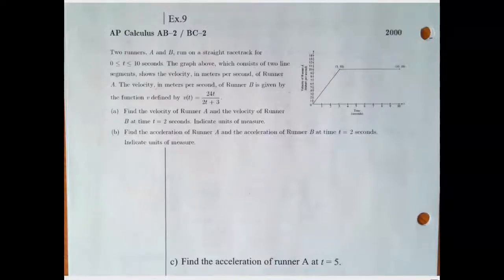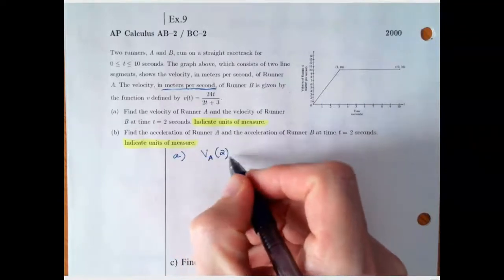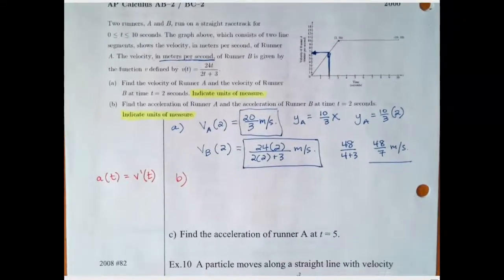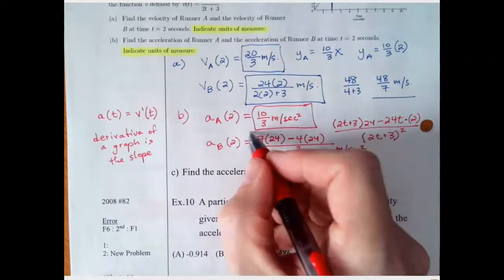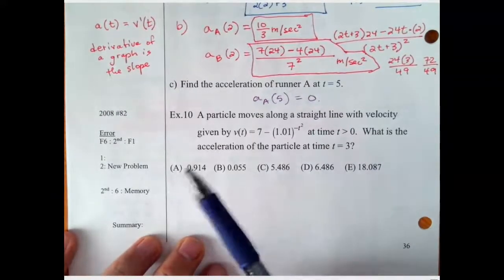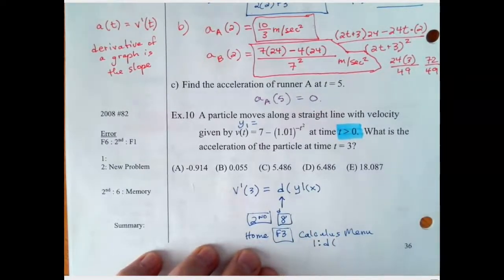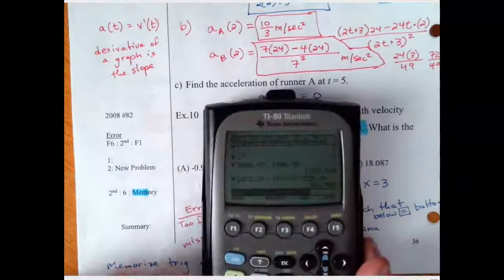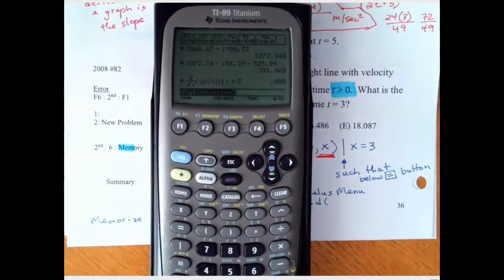AB 2.3 Trig & Higher-Order Derivatives Part 2